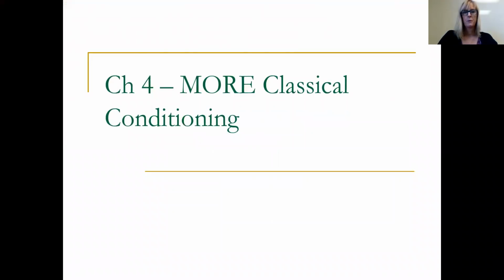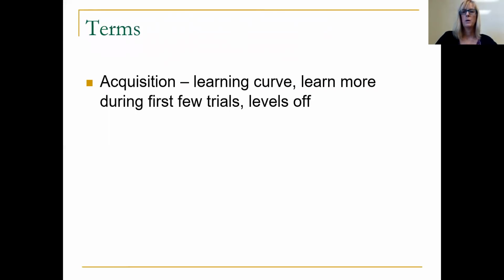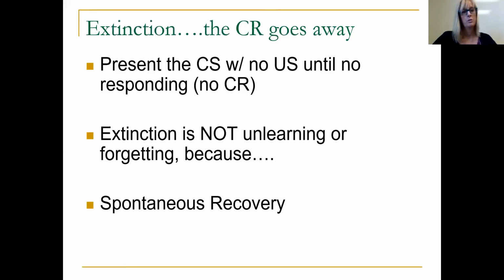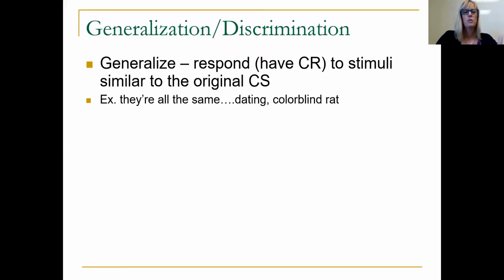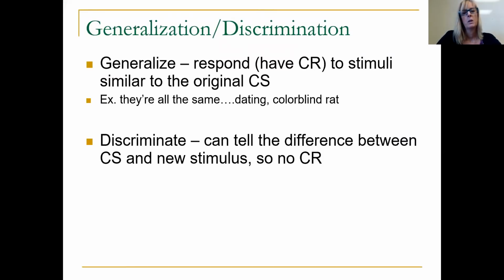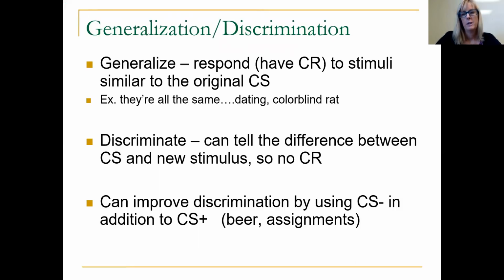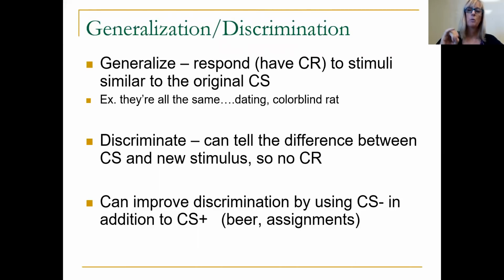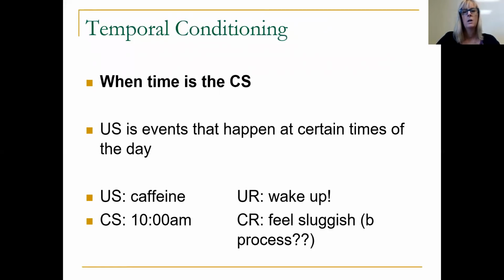310 beginning of Ch 4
This replaced our class meeting on Friday 9/6/18